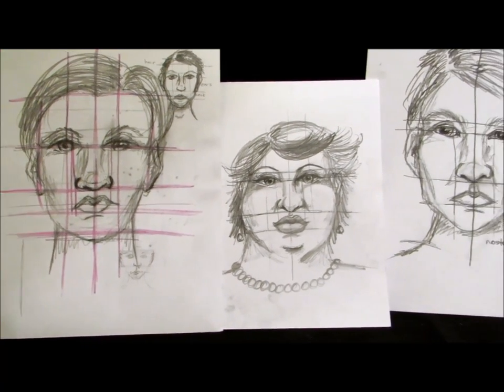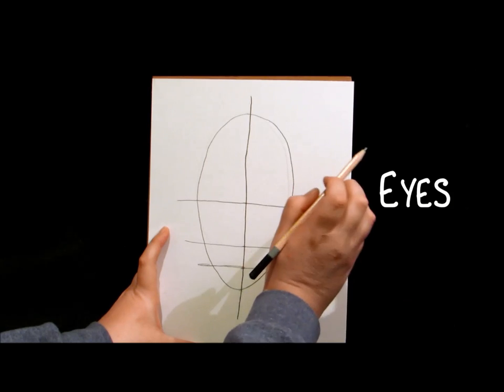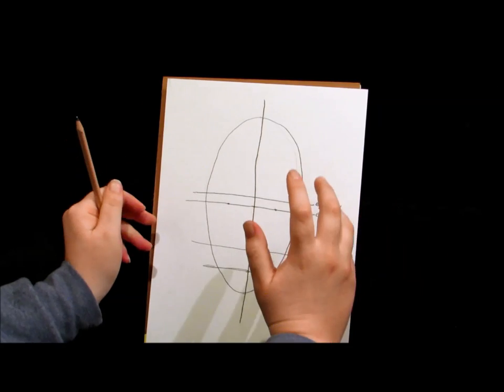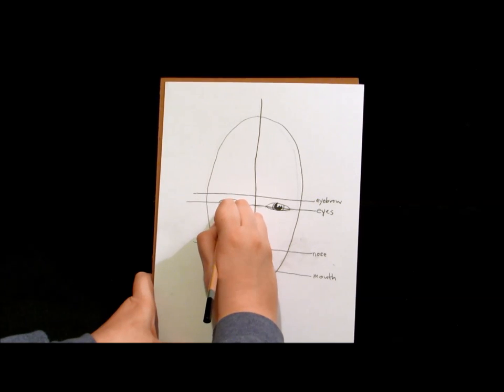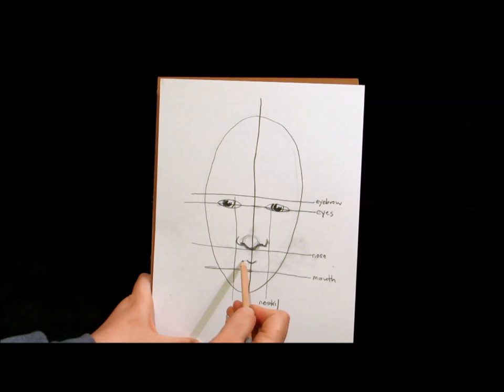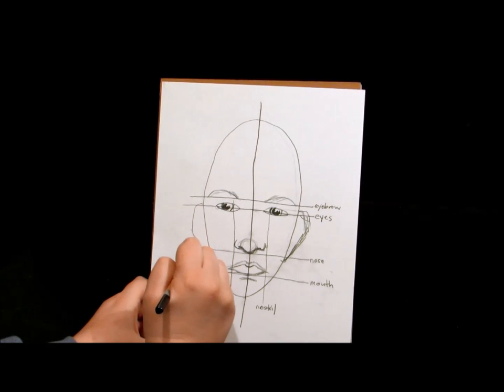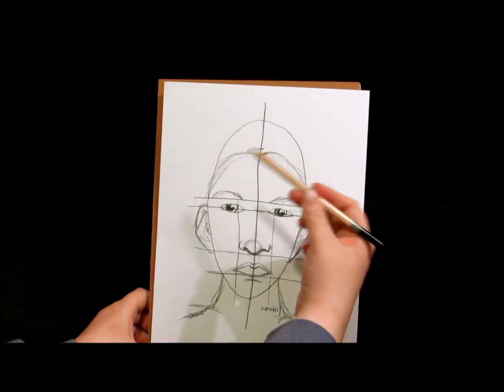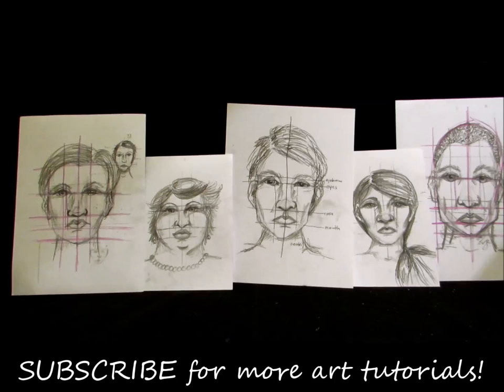How to draw a face (frontal view)- DRAWING ESSENTIALS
This is the detailed lesson of how to map out and draw the basic dimensions of the human face with Mr. Otter Art Studio. This tutorial was intended for children, but can really help anyone looking to learn.